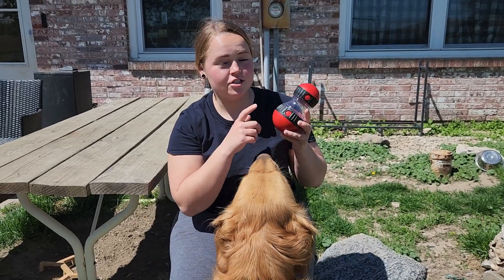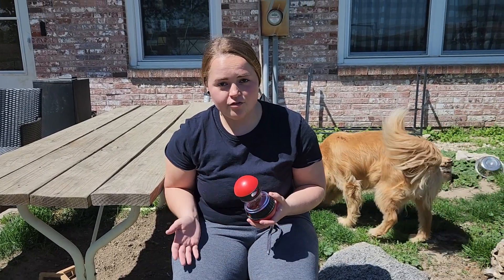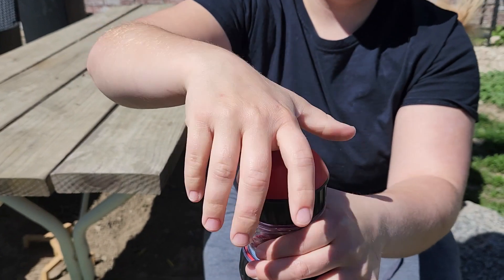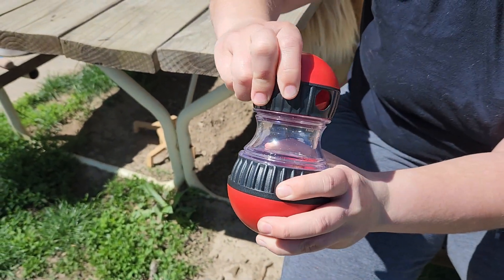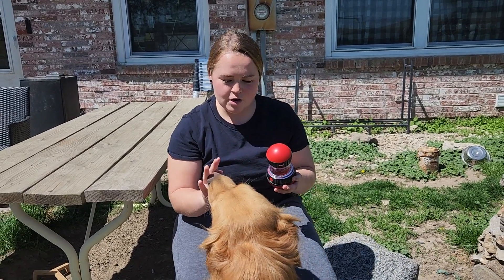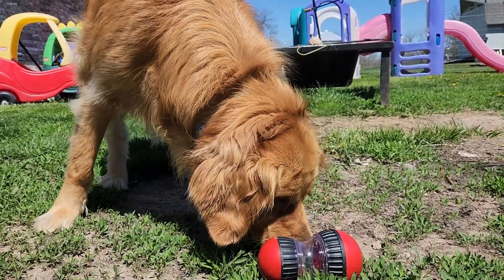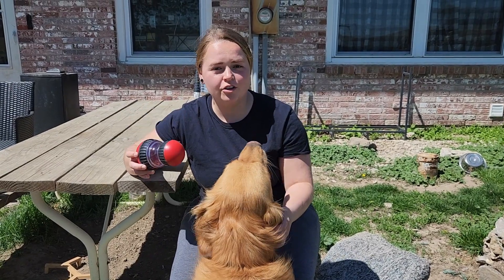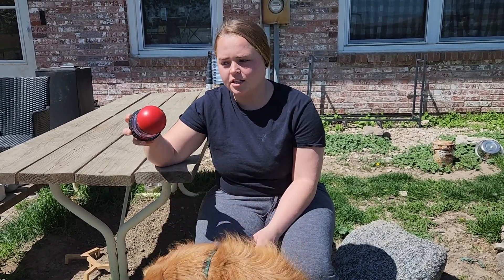Treat dispenser to keep your dogs busy